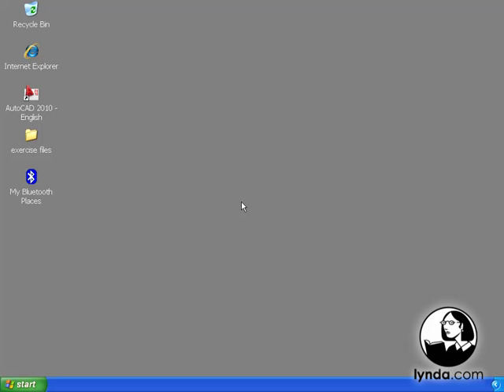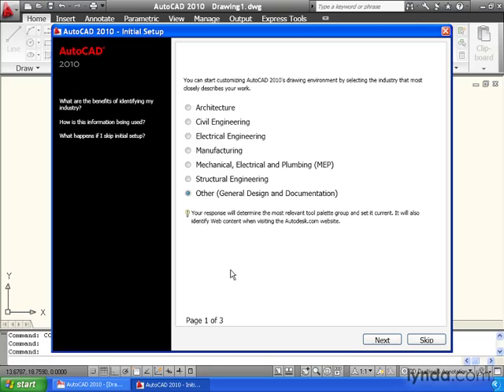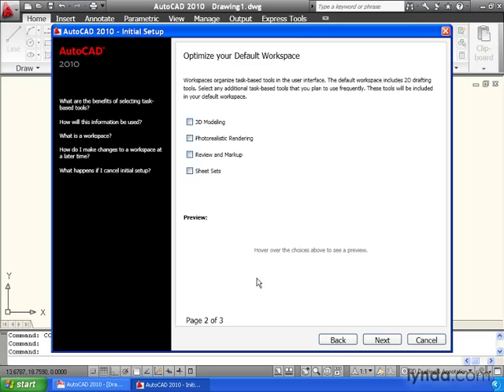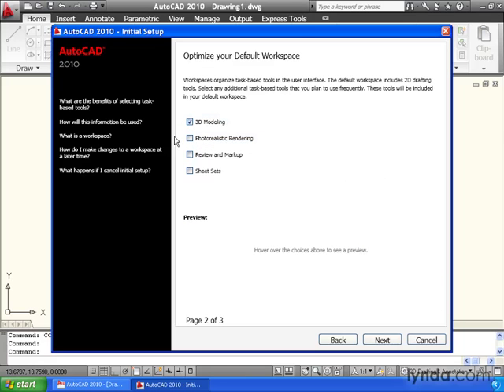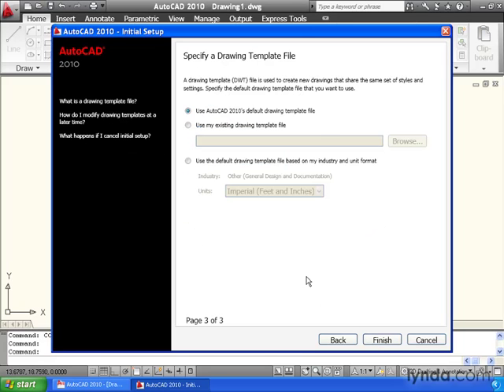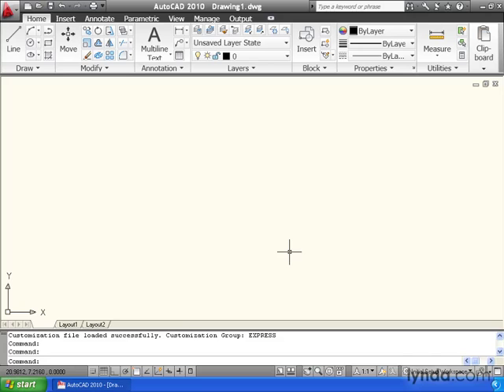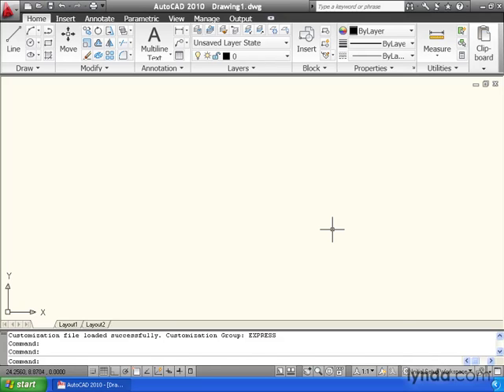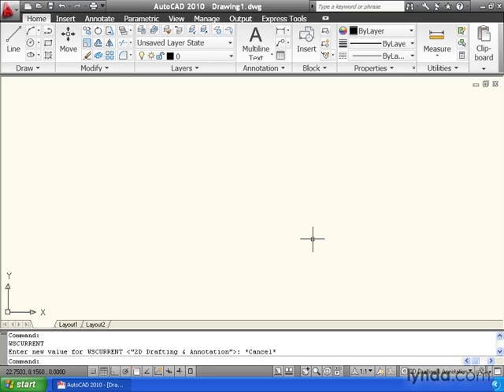Touring the Interface: First Launch